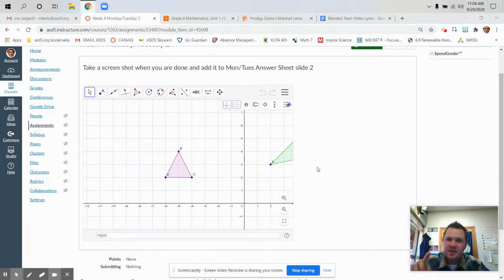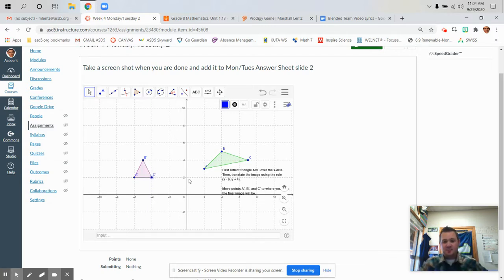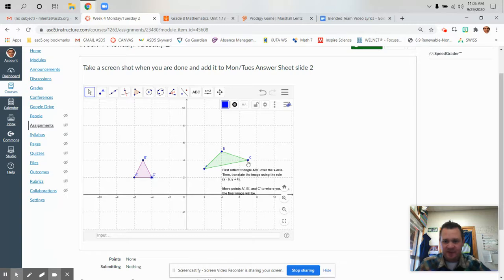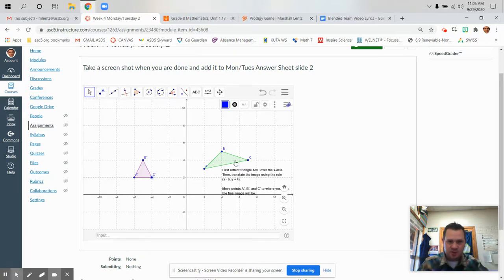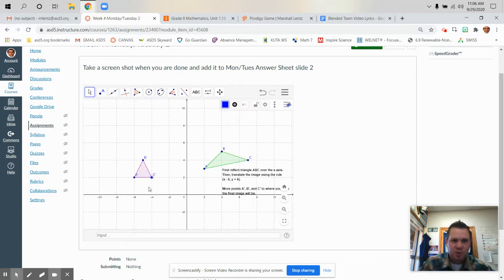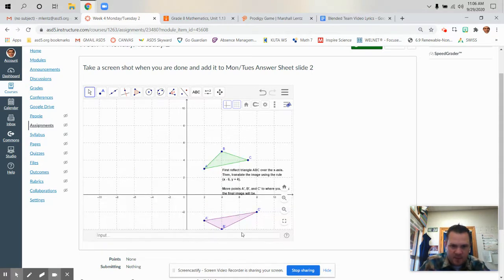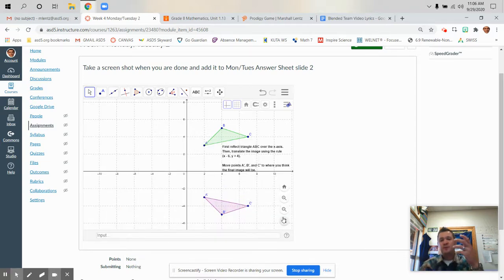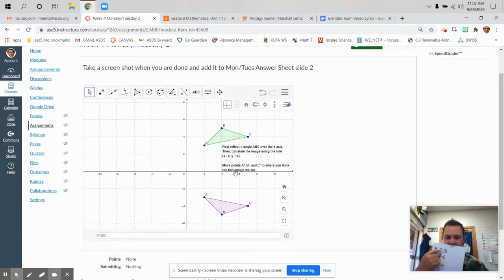Reflecting AND Translating